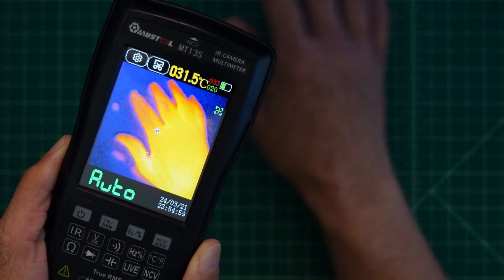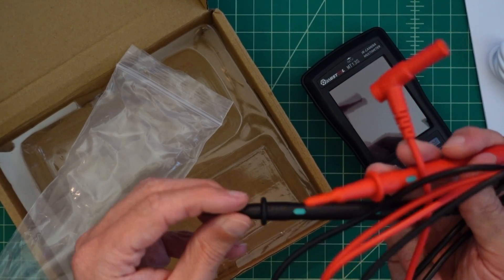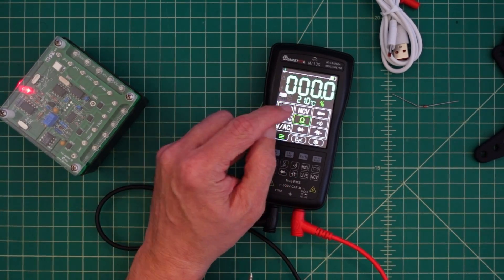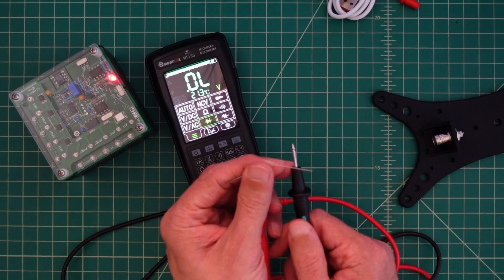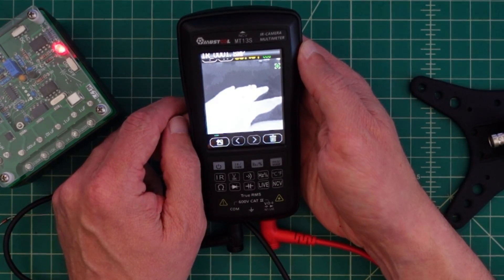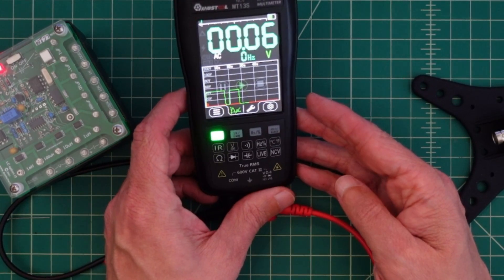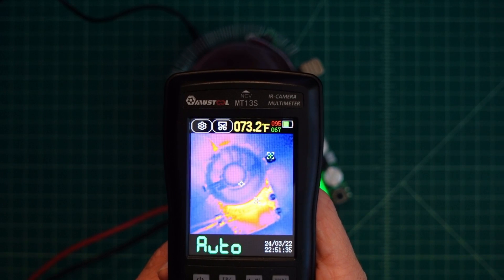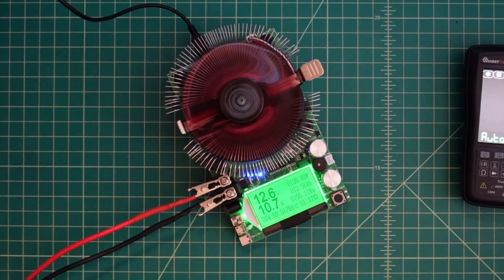Mustool MS13S IR Camera and Multimeter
In this video, we take a look at the Mustool MS13S IR Camera and Multimeter.

Note: This multimeter was sent to me free of charge in exchange for this video review.

Code:BG3850ed
Code price:$134.99
Only valid in US and UK
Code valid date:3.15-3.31